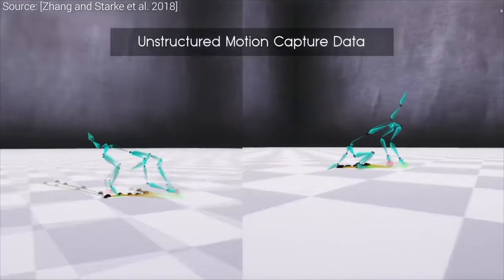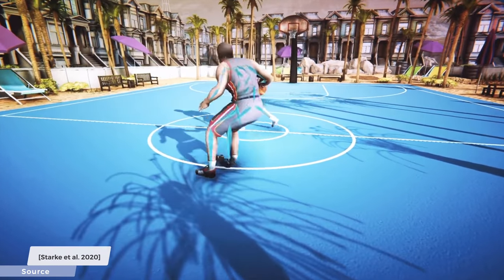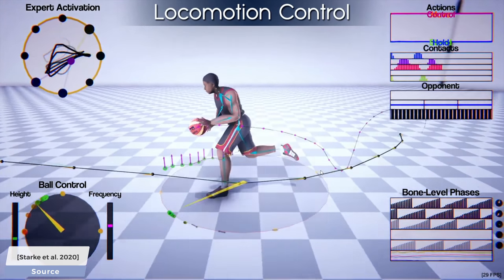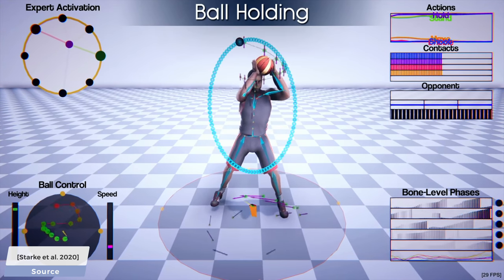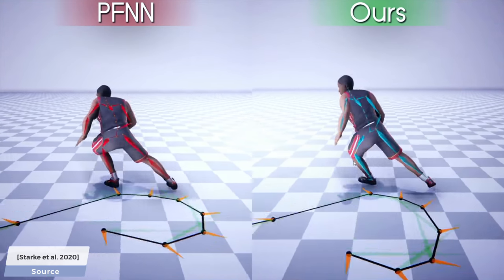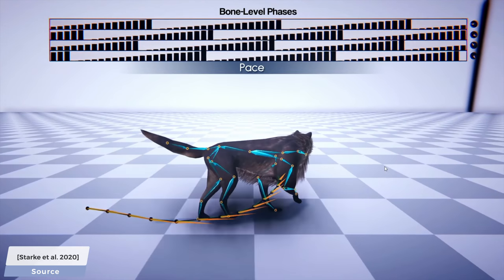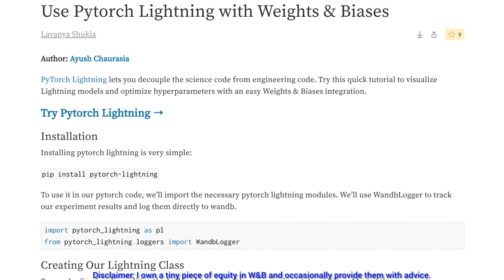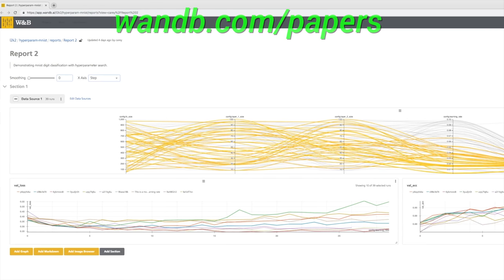These AI-Driven Characters Dribble Like Mad! 🏀